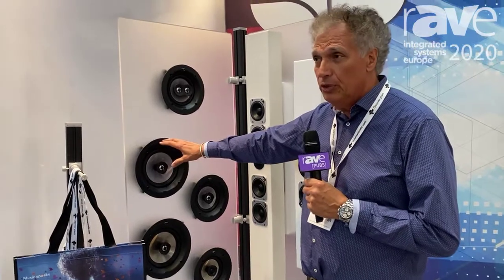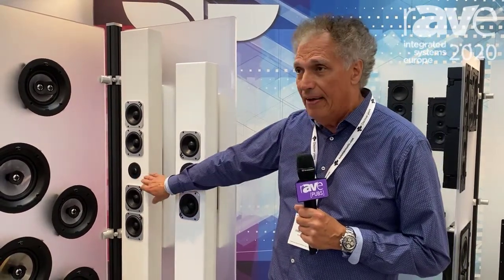ISE 2020: Totem Acoustic Intros In-Ceiling and In-Wall Kin IC Slim Speaker Series